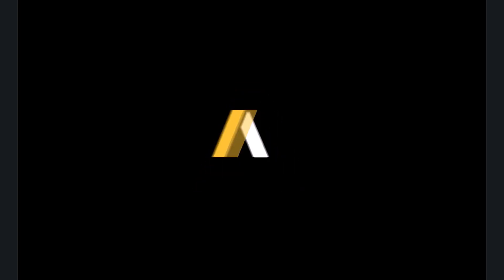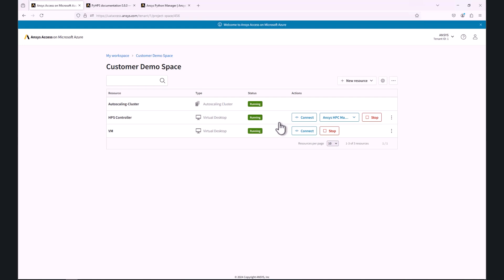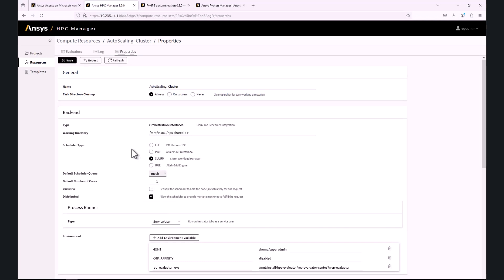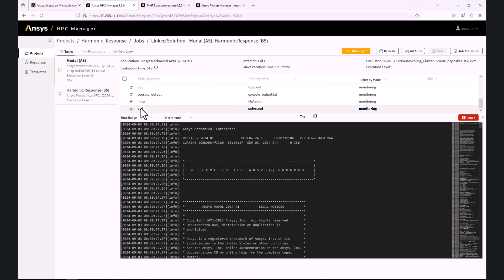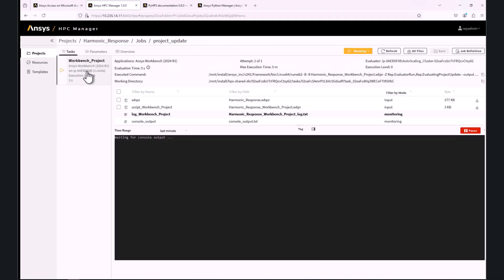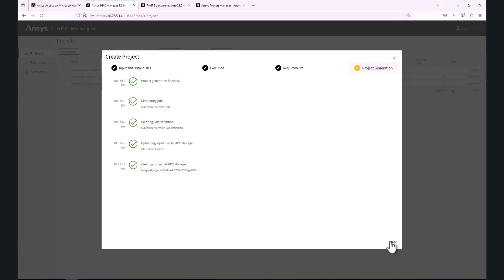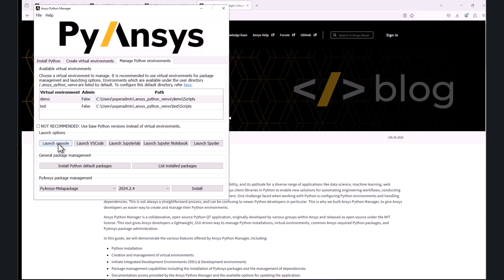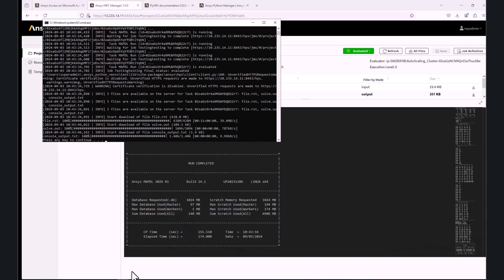How to solve Ansys Mechanical™ jobs on Ansys Access on Microsoft Azure™ Cloud Engineering Solution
In this detailed tutorial, you'll learn how to submit Ansys Mechanical simulation jobs to an autoscaling cluster on Ansys Access on Microsoft Azure™. The video walks through four different methods for submitting your jobs, starting from the Mechanical Editor, Workbench Project Schematics, HPC Manager, and finally using Python automation. Whether you're handling complex simulations or large datasets, this video will guide you through each step to optimize your workflow.

You'll also see how to configure HPC Platform Services (HPS), connect to the autoscaling cluster, monitor job progress, and download results efficiently. For Python users, the video demonstrates how to install the necessary Python packages and automate job submission and result retrieval. By the end of this video, you'll be equipped to streamline your simulation processes on the Microsoft Azure Cloud.

00:00 - Introduction to Submitting Jobs to Autoscaling Cluster
00:10 - Overview of HPC Platform Services
01:05 - Method 1: Submitting Jobs from Ansys Mechanical
06:38 - Method 2: Submitting Jobs from Workbench Project Schematics
08:29 - Method 3: Submitting Jobs from the web interface.
10:36 - Method 4: Submitting by means of Python